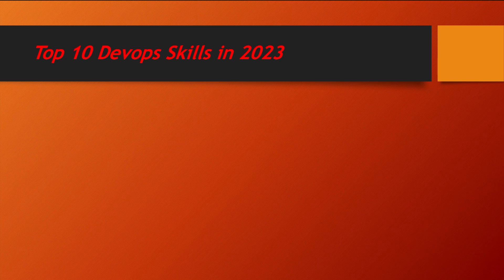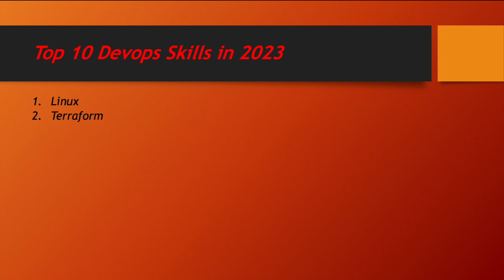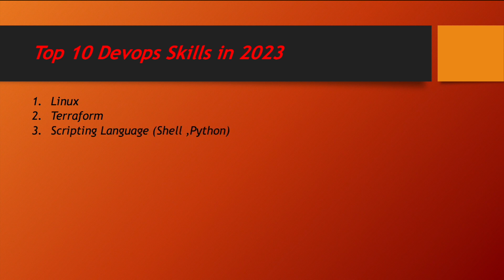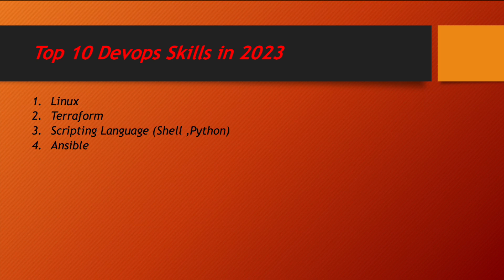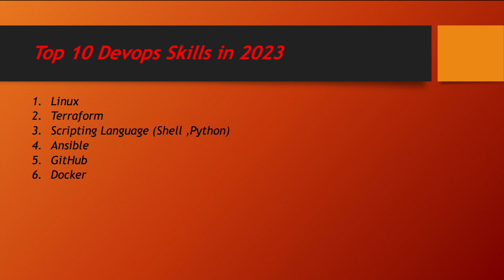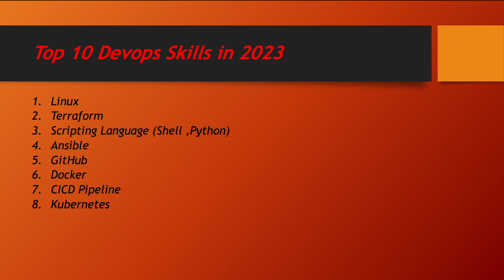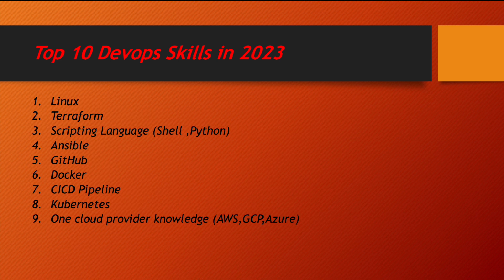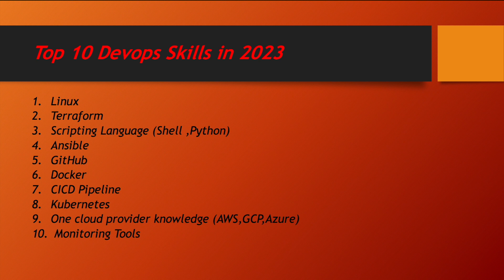Top 10 DevOps Skills in 2023